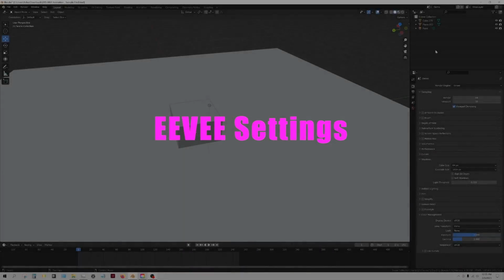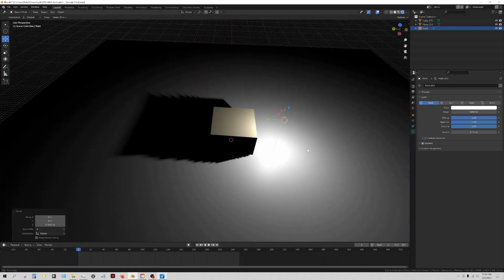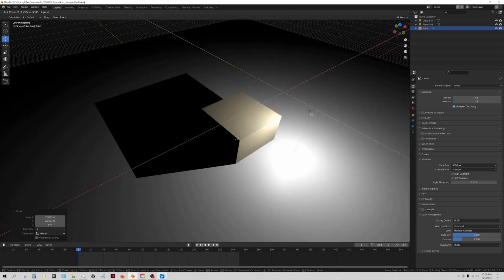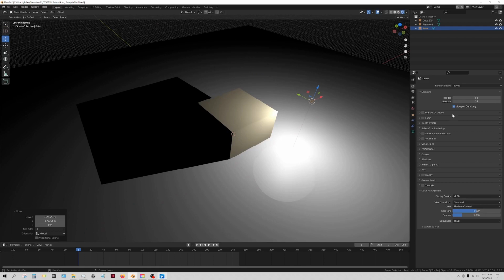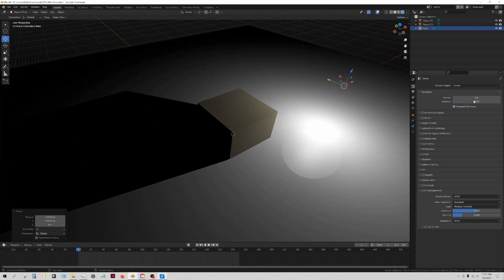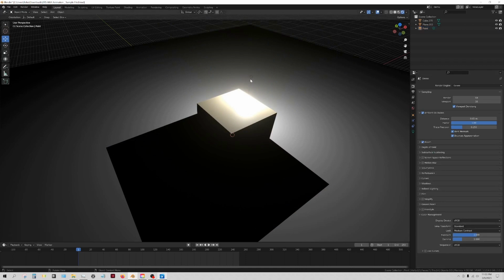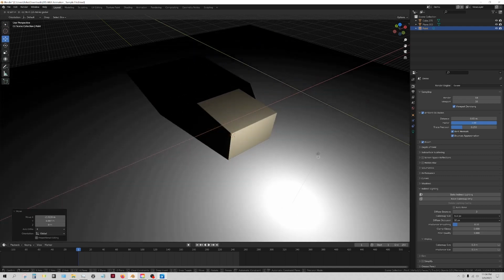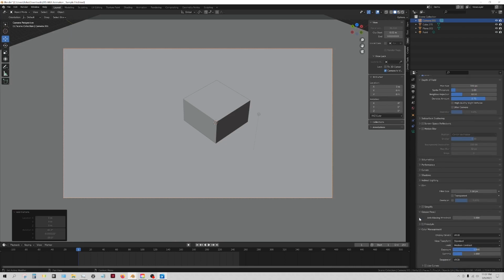[Blender 3+ | Tutorial] Toonshader Workflows Part 3: Eevee Settings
You’ve built a world, you’ve animated the scene, but now it comes to rendering. Wow, how long did that one frame take??! And I need 400 of those??! Don’t worry, that’s where toon shaders come in. While you could of course pull the trigger and render out your entire animation in cycles to certainly amazing results, this workshop will introduce you to the wonders of ‘realtime rendering’ through the use of toon shaders and Blender’s line rendering tools.

In this workshop you’ll adjust your scene for this new workflow, subdivide it into render passes, and go through the rendering and post-production processes. This will involve the use of 3 softwares beyond Blender: DJV player, Adobe Premiere, and Adobe Media Encoder + this short series will operate as an introduction to these mediums as well as the Blender compositing tools.

The tutorials included are not fully comprehensive of the topics included- animation, rendering/ shader development, and compositing are entire career disciplines that are worth further investigation and exploration.

Part 3 covers some useful settings to be aware of in the Eevee render engine to make high quality toon videos. While this was recorded in Blender 3, the concepts here all translate to any version.